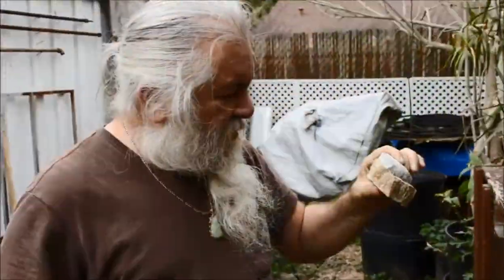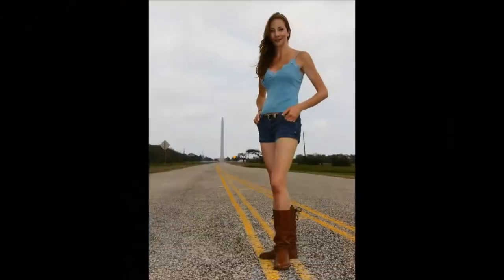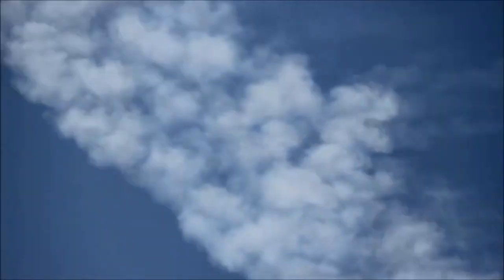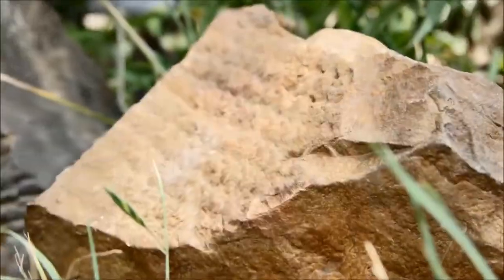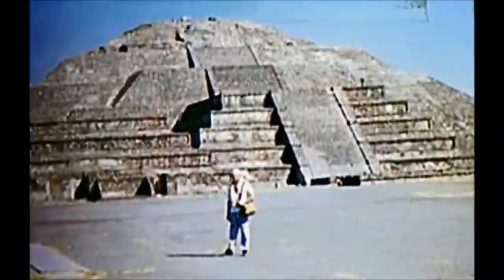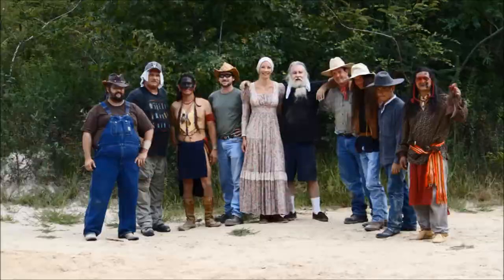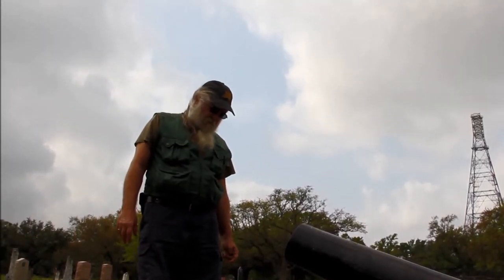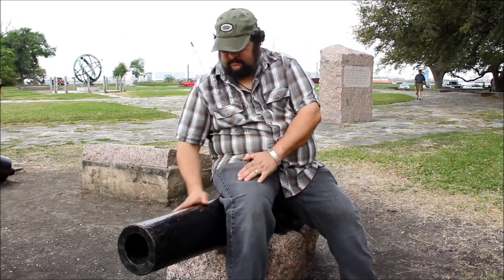Quest For The Buried Cannons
Redneck Archaeologist, Jackson Burns, goes along with JayBob and Pat the Wizard to search once again for the cannons that won independence with Sam Houston against Santa Anna and Mexico. Buried by Confederate soldiers returning from the Civil War "so that no damn Yankee will ever find them", since 1865, several searches have come up empty, but after receiving several messages and much information from a mysterious group that refuses to release information about themselves, the mystery deepens and Jackson and gang are determined to figure out the location of the buried 'Holy Grail of Texas History", the Twin Sisters Cannons!